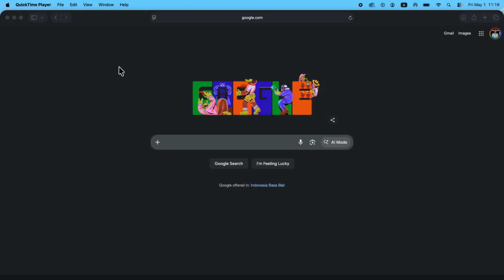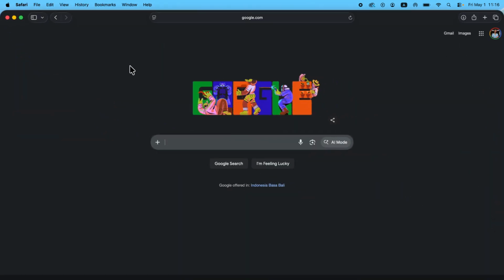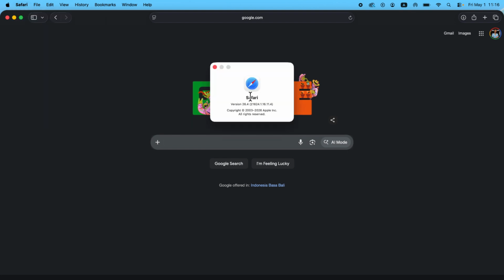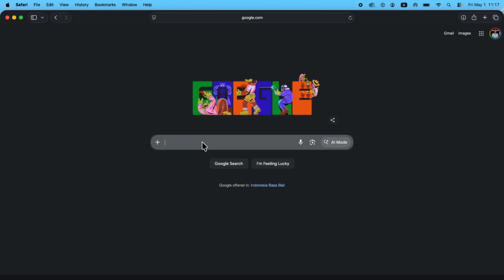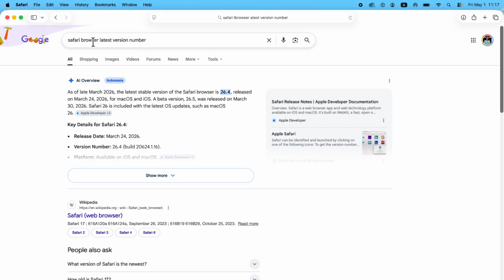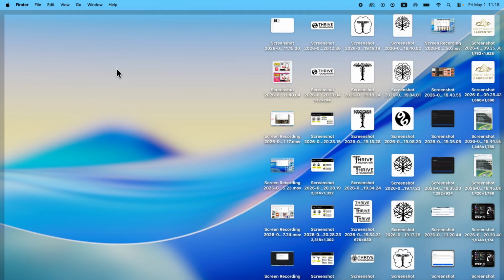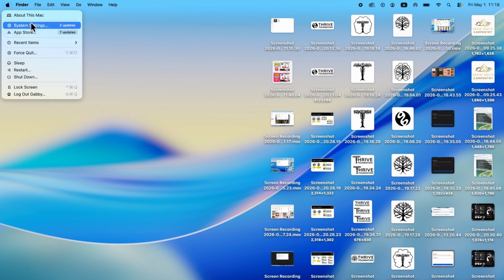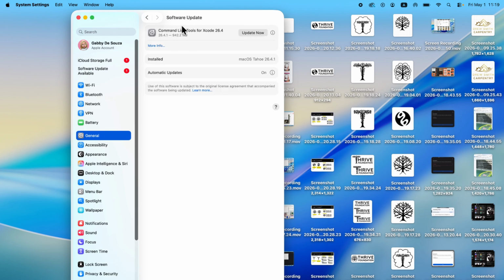How To Update Safari on MacBook (Quick Guide)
Learn how to update Safari on a MacBook to get the latest features and security fixes. This step-by-step guide explains how to update macOS through System Settings, which automatically updates Safari.